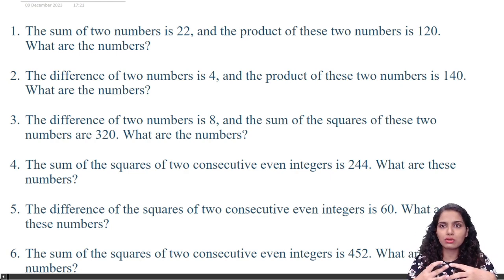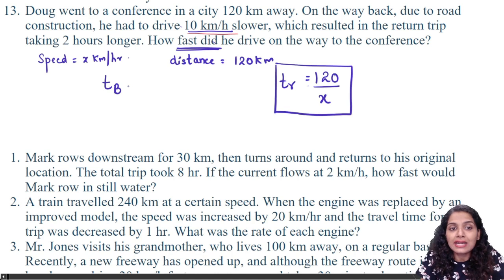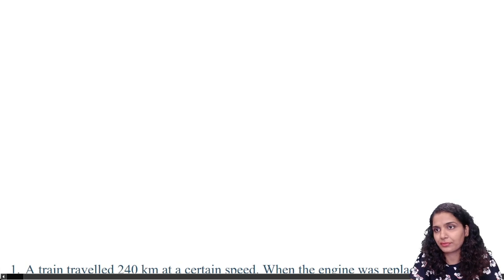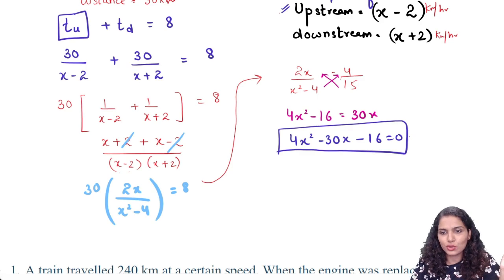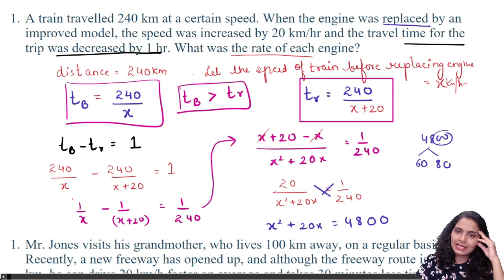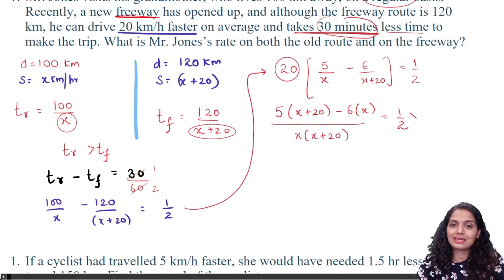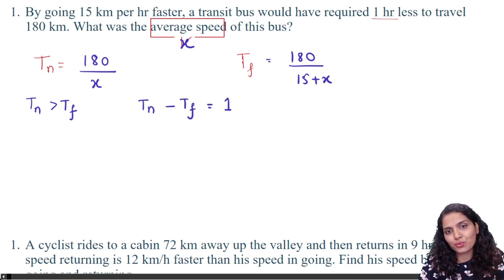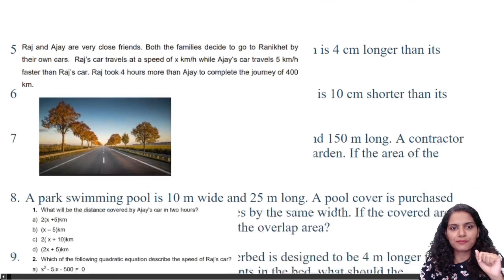Class X Quadratic Equation Part 1 (time and Speed)II Important Questions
In this video time and distance-related questions are discussed. All possible questions for CBSE Grade X board exam.